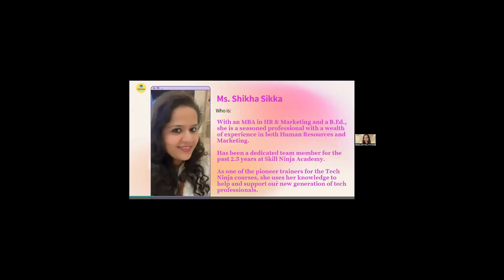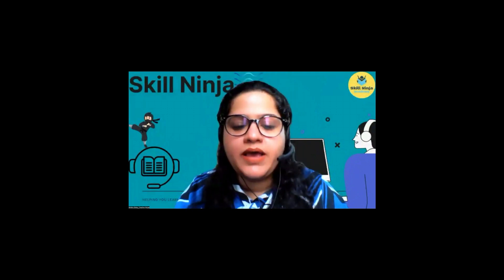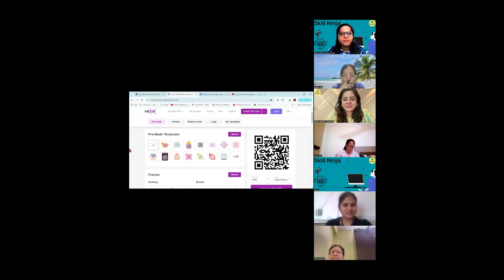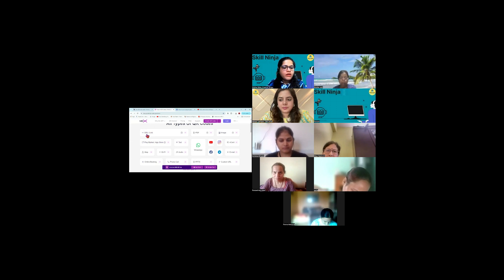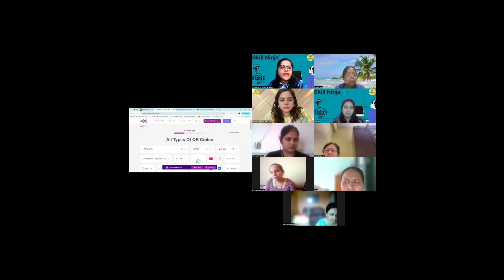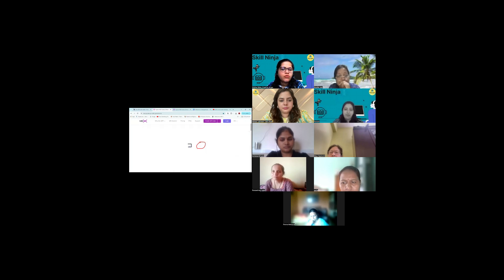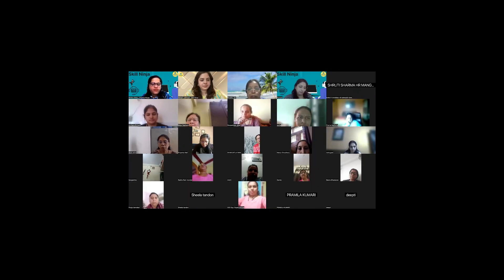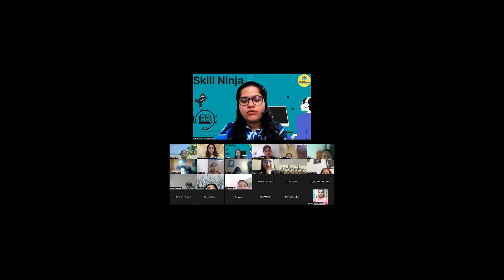Create Your Own QR Codes: A Step-by-Step Workshop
Join our hands-on workshop to master the art of creating QR codes! Whether you're a business owner, marketer, or just curious about how QR codes work, this workshop will guide you through designing and generating your own custom QR codes.

In this workshop, you'll learn:

The basics of QR codes and how they work
Tools and software to easily generate and customize your QR codes
Practical applications of QR codes for marketing, events, and personal use
Tips to ensure your QR codes are user-friendly and effective
No prior experience is necessary—bring your creativity and curiosity! By the end of this session, you’ll have the knowledge to create QR codes for any purpose and integrate them into your personal or professional projects.

Unlock the power of technology and make your communication smarter with QR codes!